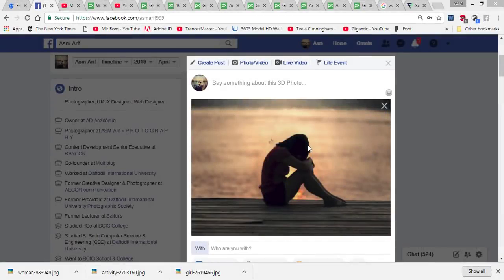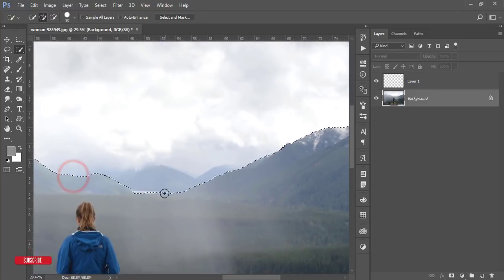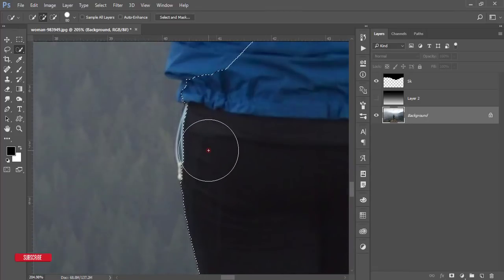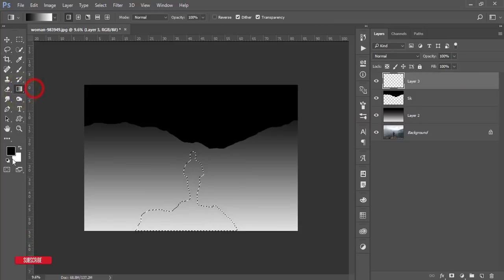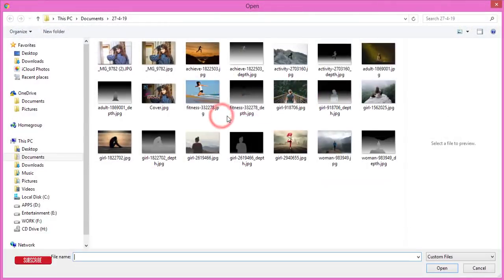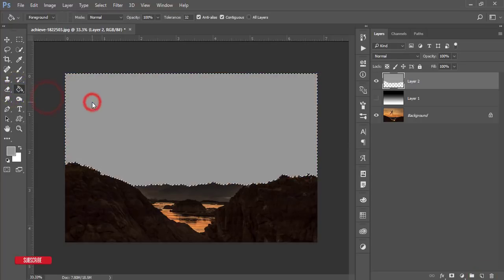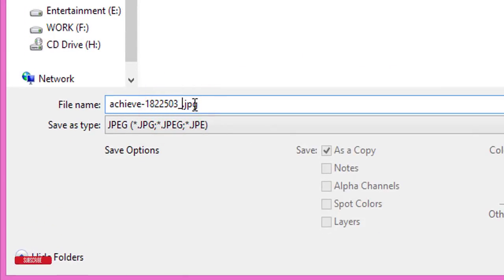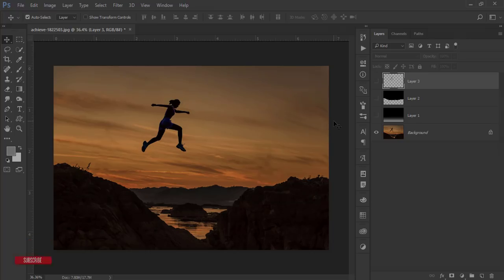Making Facebook 3D 360° Photo in Photoshop [New Tricks]